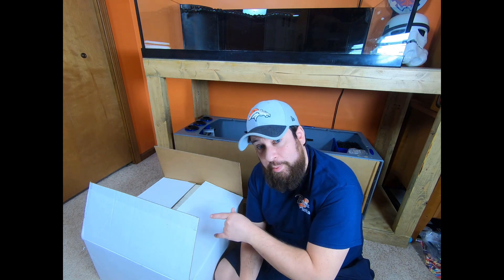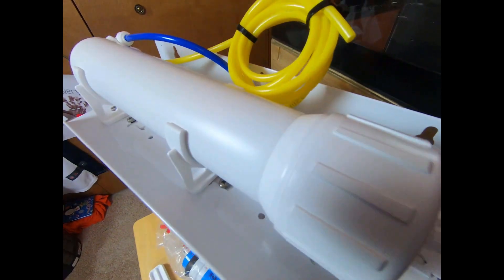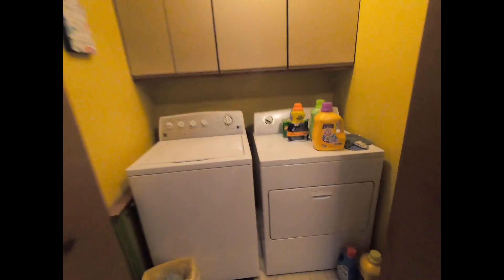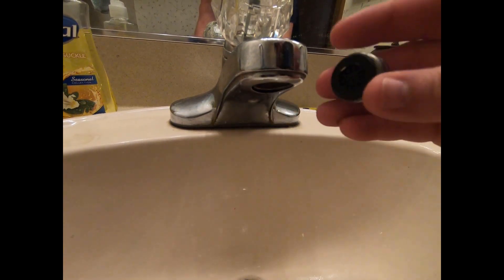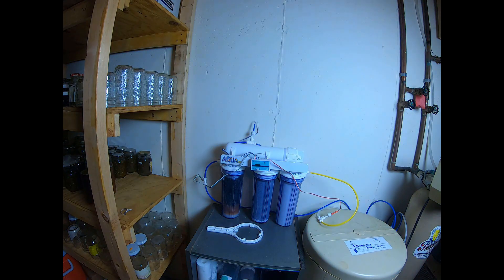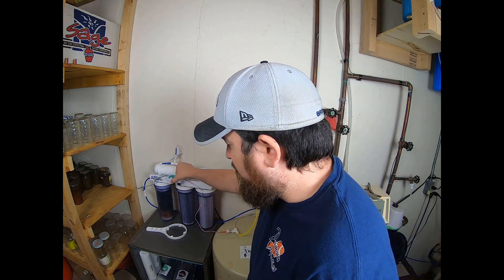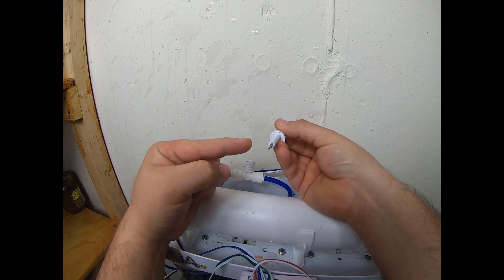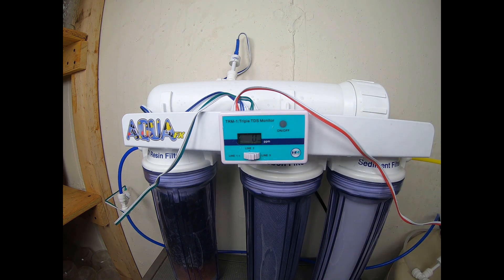Tank Series - Adding RO/DI & trying not to flood the house!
This week we install an AquaFX RO/DI system and started making water!  Make sure to tag along for the adventure!   "Let's go, now to...something something or other..." :)